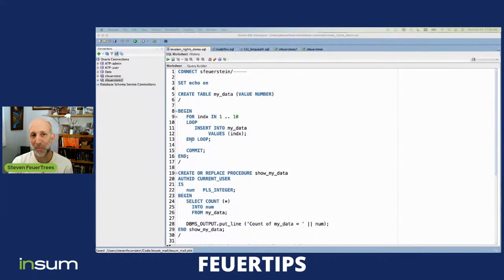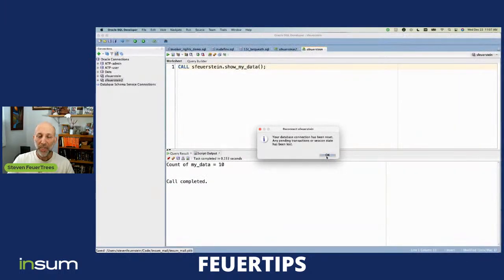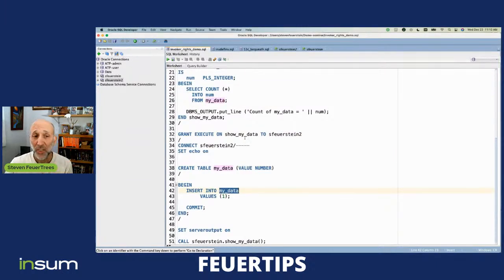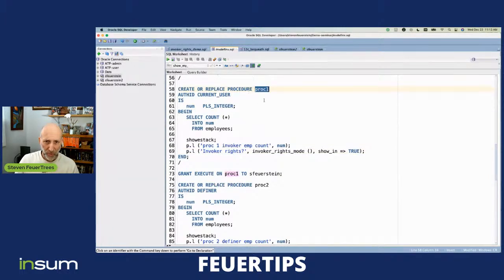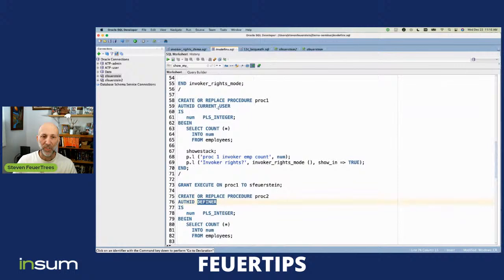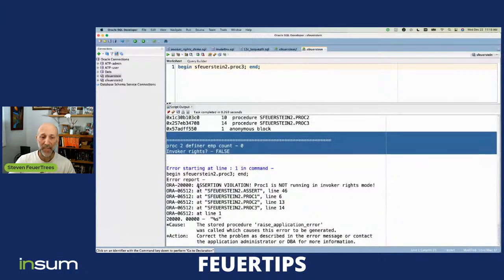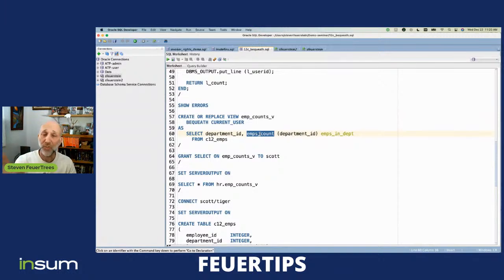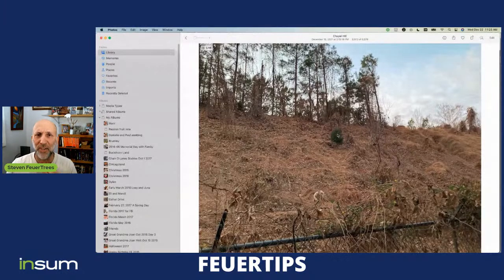[Feuertips #32]: Whose table is it, anyway? (AUTHID)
You may have noticed the AUTHID clause at the top of a package. You may have heard about "invoker rights" and "definer rights." And you may be wondering: what is THAT all about? And why would Steven title this session "Whose table is it, anyway?". Steven fills us in on this and more in this final episode of 2021.

See Steven's detailed blog on the subject!